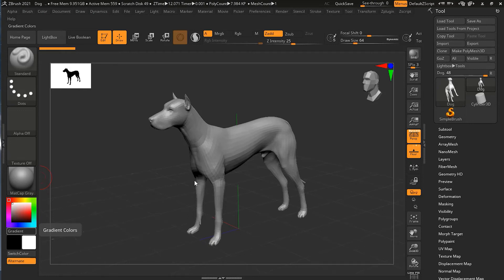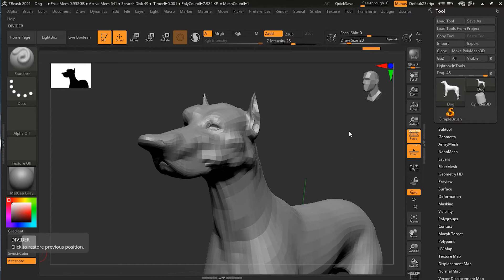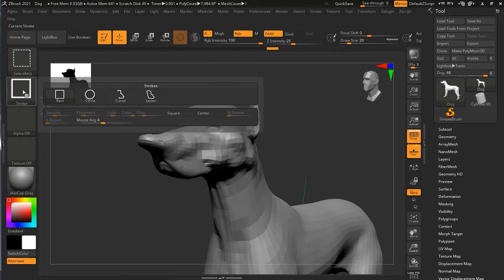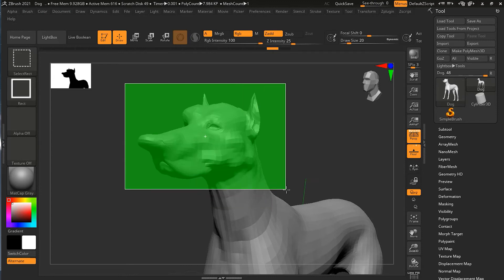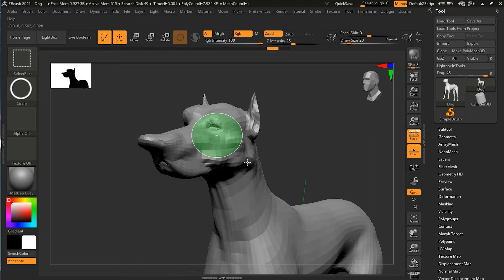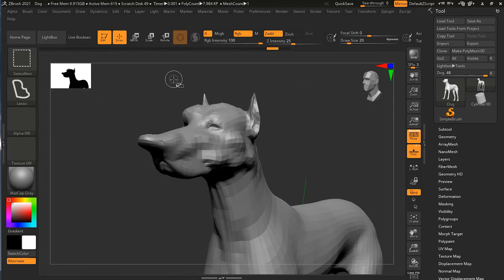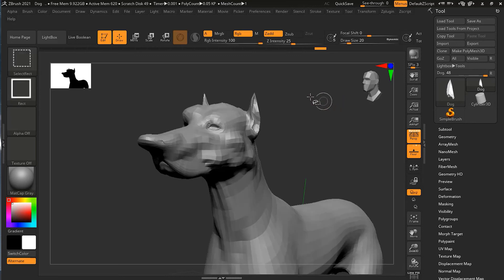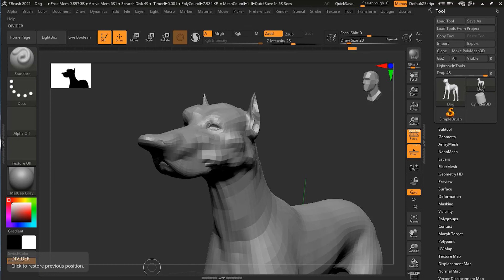How to Select Parts in Zbrush? | Lesson 1 | Chapter 6 | Zbrush 2021.5 Essentials Training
By default in Zbrush, models are 100% visible. Everything can be seen at the same time. However, there are times when you want to hide part of a model to make it easier to see another part, or maybe you want to make sure that whatever you're doing only affects one section and not another. Whatever the reason, selecting in ZBrush is a must-know feature. Let's learn how.